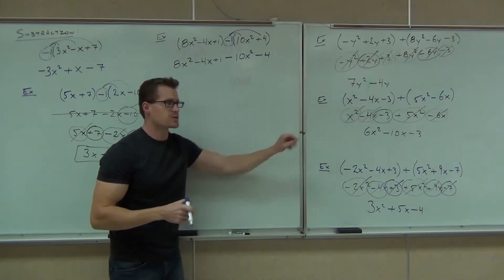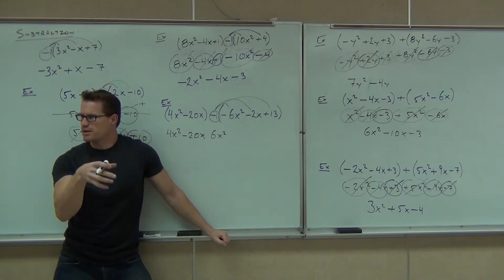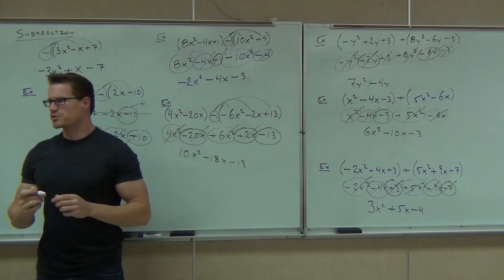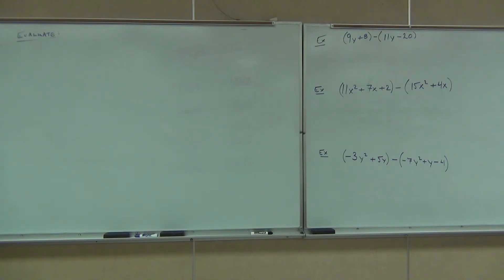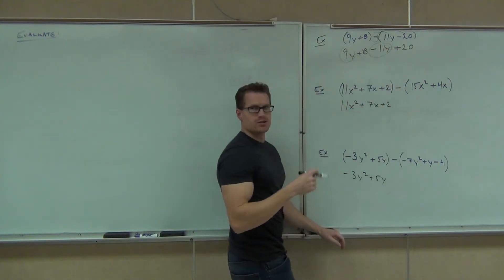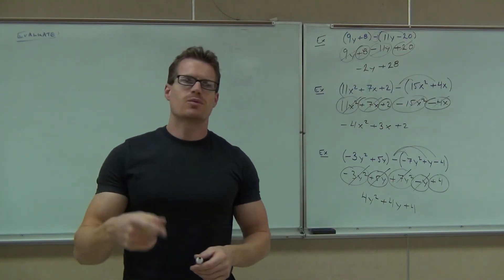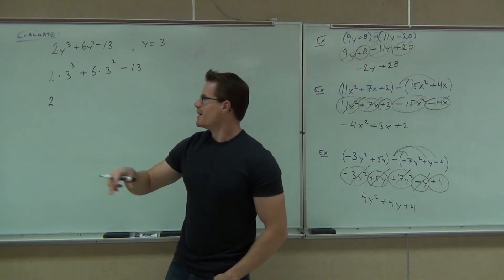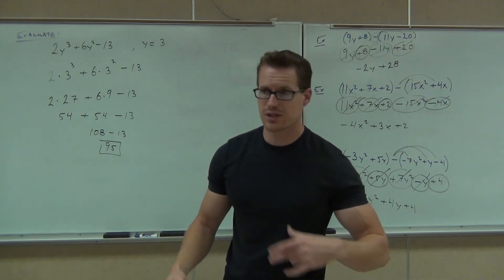Prealgebra Lecture 10.1 Part 3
Prealgebra Lecture 10.1 Part 3:  Adding and Subtracting Polynomials.